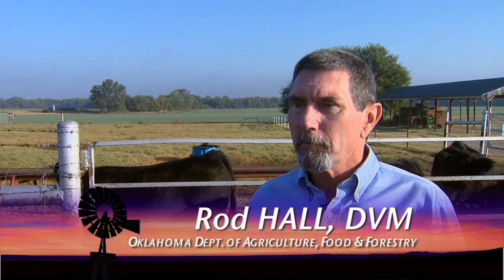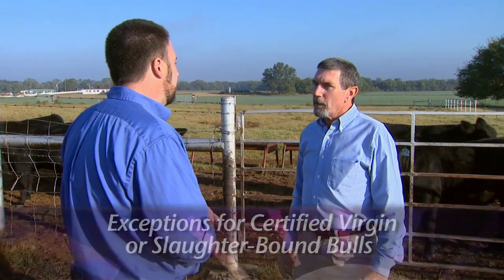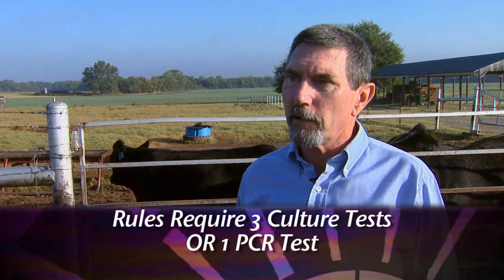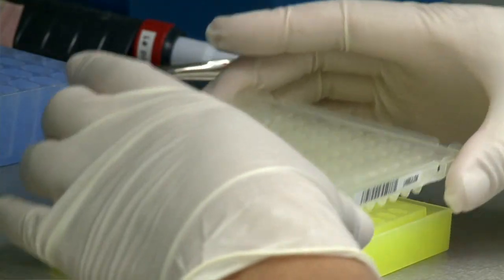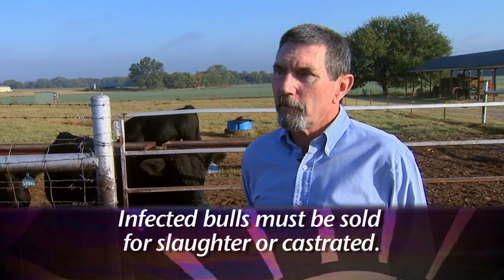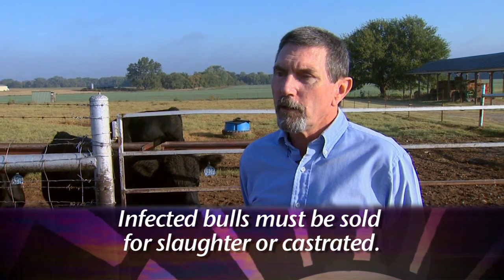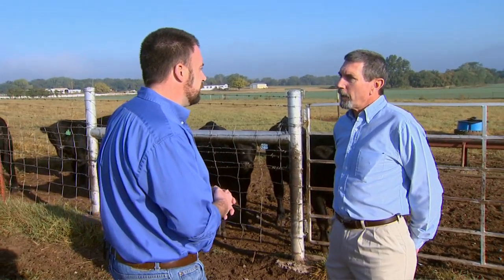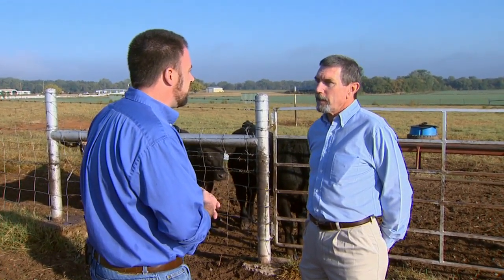Regulations for Trichomoniasis Testing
SUNUP's Austin Moore talks with Rodd Hall of the Oklahoma Department of Food and Forestry about the new regulations for trichomoniasis testing in cattle.